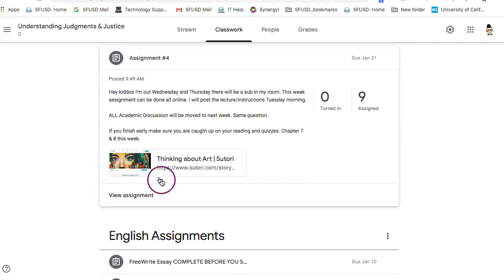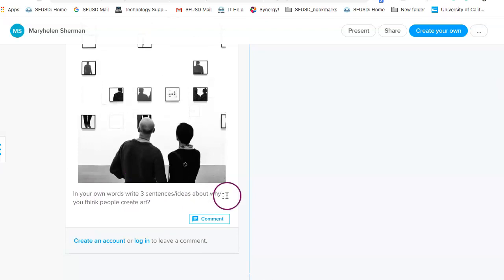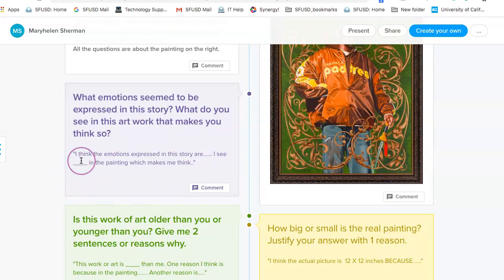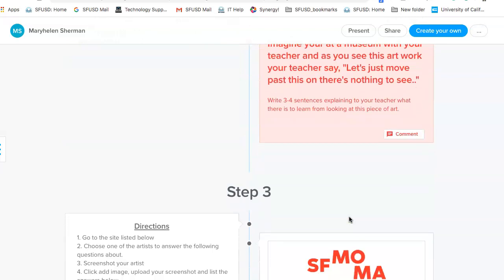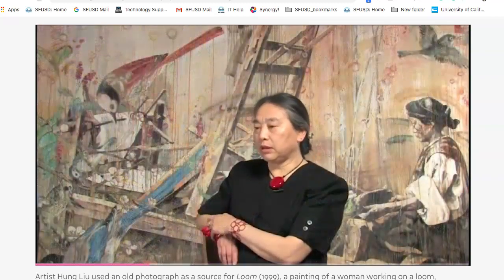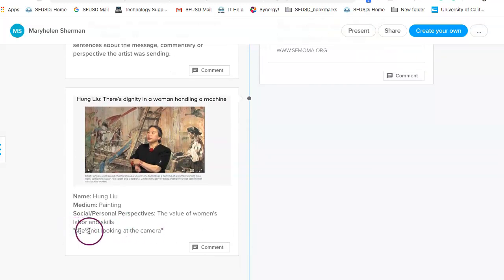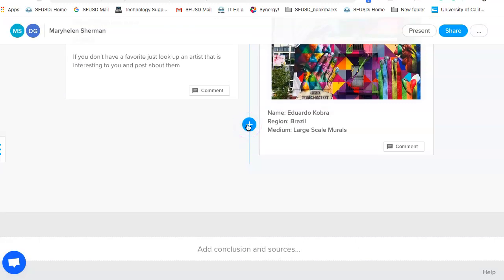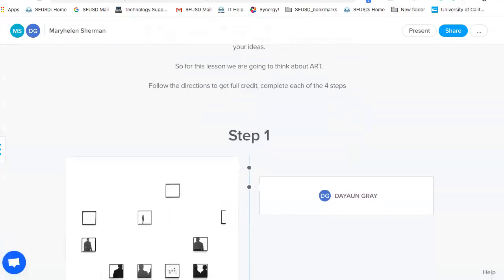Week #4 Art Lesson